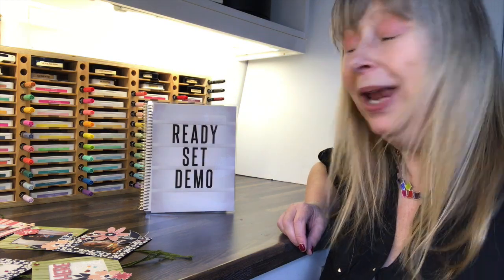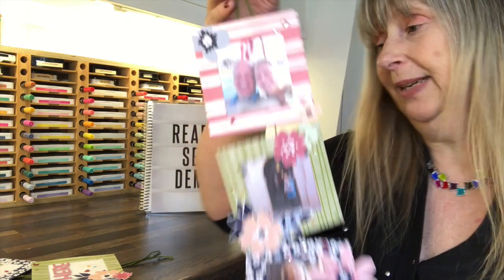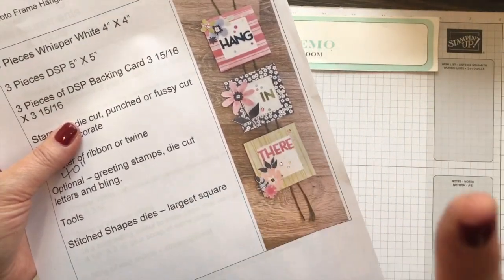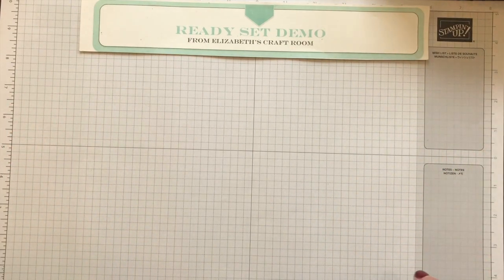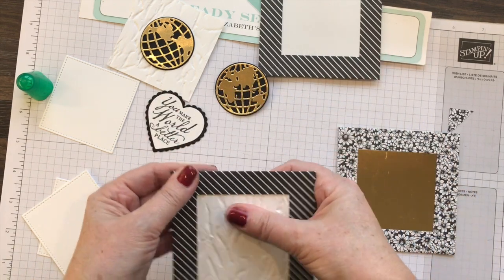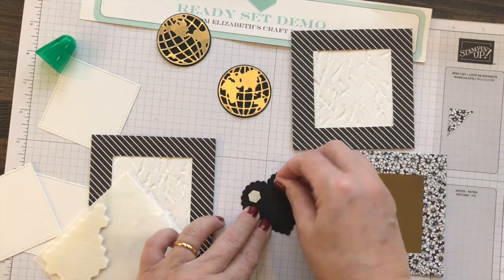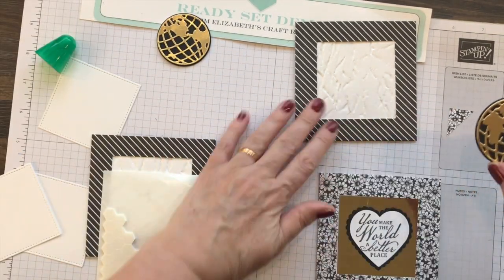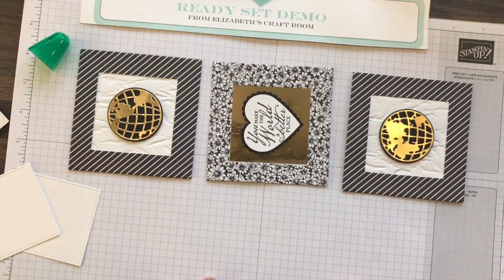Ready, Set, Demo - Craft Along Frame Project.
Ready, Set, Demo website - MORE projects and ideas especially for Stampin’ Up! Demonstrators